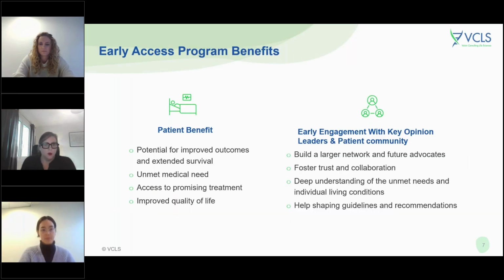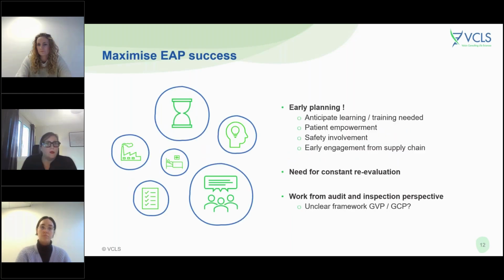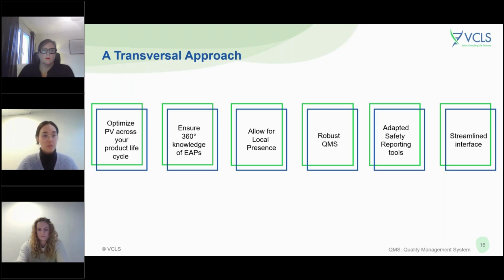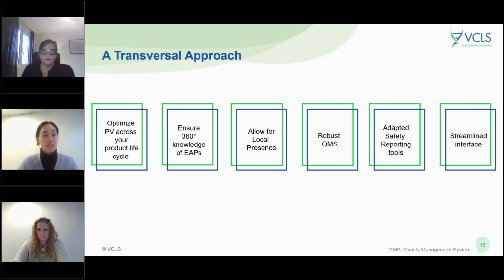Getting an Early Access Program Off the Ground Safely - Teaser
This webinar explores the strategic advantages of implementing an Early Access Program, highlighting how it serves as a dynamic tool to engage with patients and collaborate with payers.